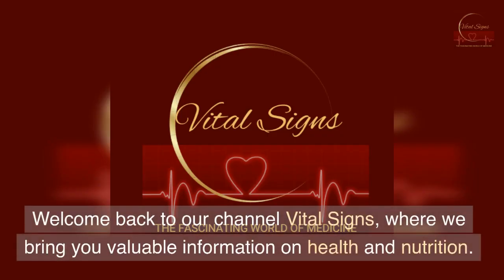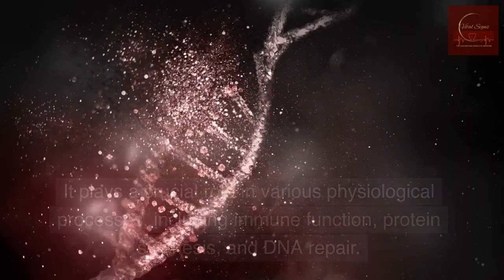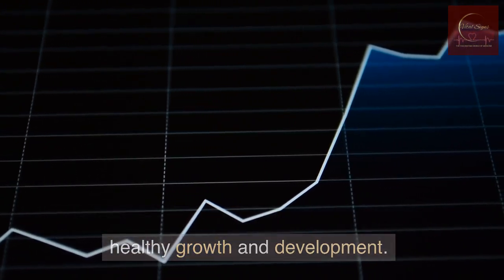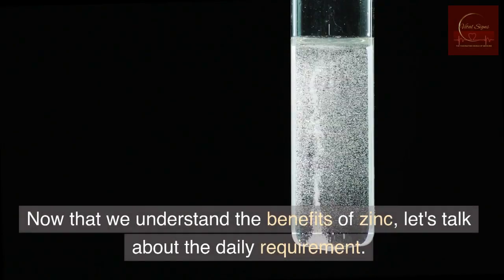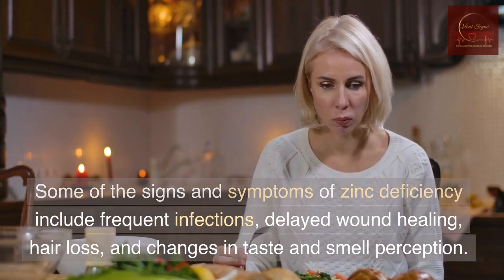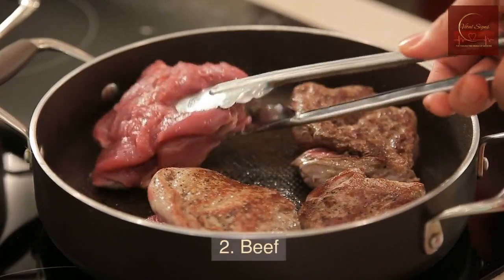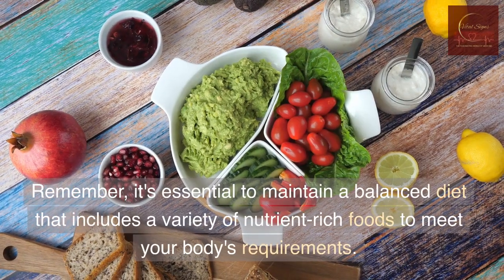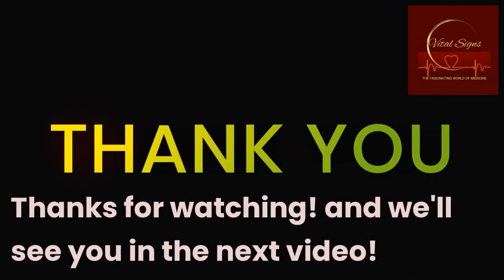Zinc | What is Zinc | Best Zinc Rich Foods | Benefits of Zinc| Zinc Sources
In this captivating YouTube video, we explore the world of zinc. Discover what zinc is, its incredible benefits, the daily requirement, signs of deficiency, and the top 10 zinc-rich foods. Join us as we delve into the importance of this essential mineral for your overall health and well-being. Don't miss out on this valuable information that can transform your understanding of zinc and its role in your body.

Your Queries about Zinc:

what is zinc? benefits of zinc
foods high in zinc
foods rich in zinc
functional medicine are seafoods rich in zinc?
legumes are rich in zinc are nuts a good source of zinc?
seeds are rich in zinc vegetables that are rich in zinc
gluten free whole grains and zinc
dark chocolate is a source of zinc
autoimmunity
meat is a rich source of zinc
zinc supplements
sources foods that contain zinc

The Top 10 Best Zinc Rich Foods For A Healthy Life (Boost Your Immune System)
The 6 Best Foods That Are High in Zinc